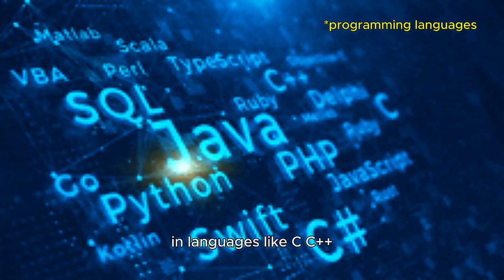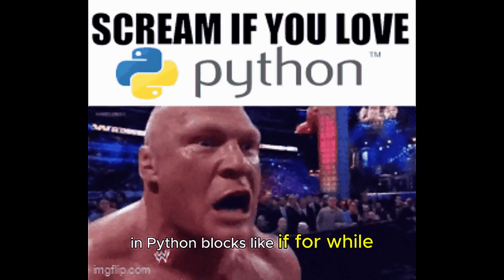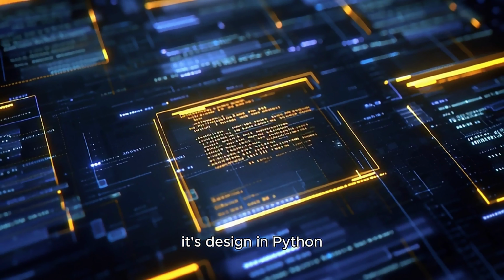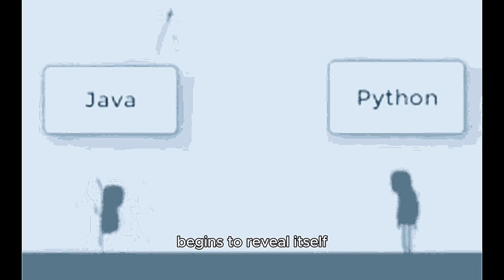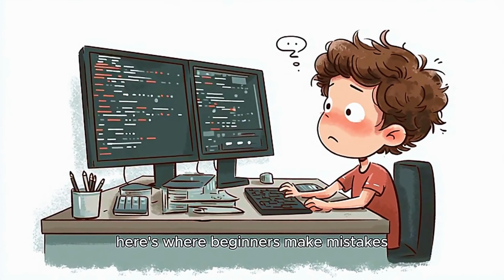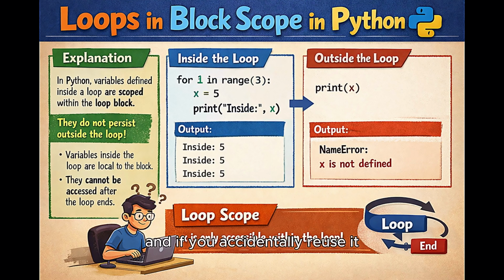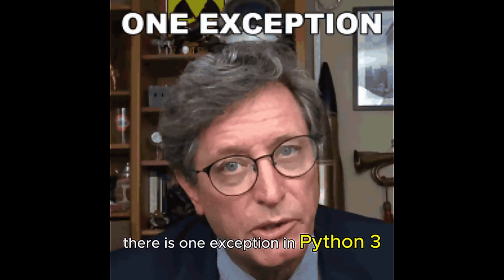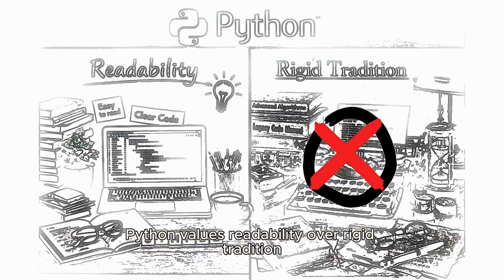Why Python Doesn’t Have Block Scope (Most Developers Don’t Know This)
If you're an aspiring programmer, understanding Python’s scope model is one of the most important concepts that can improve the way you write code.

In many programming languages, blocks such as if, for, or while create their own scope. But in Python, things work differently. Python does not create a new scope for these control flow blocks, which often surprises developers coming from other languages.

In this video, we break down why Python doesn’t have block scope and how Python actually handles variables using the LEGB rule.

You’ll learn:

• Why if and for blocks don’t create scope in Python
• What actually creates scope in Python
• The LEGB rule (Local, Enclosing, Global, Built-in) explained
• Why Python was designed this way
• Common mistakes beginners make with variable scope
• How understanding scope can help you write cleaner Python code

Once you understand Python’s scope rules, you’ll be able to avoid subtle bugs, structure your programs better, and truly think the way Python works.

Whether you're a beginner learning Python or a developer coming from languages like C, C++, or JavaScript, this explanation will help you understand the design philosophy behind Python’s scope system.

Instagram Official : voyzebyabi
Instagram Personal : abishek__sam